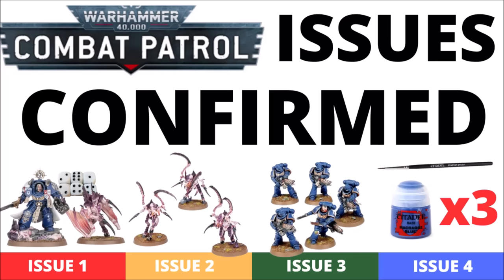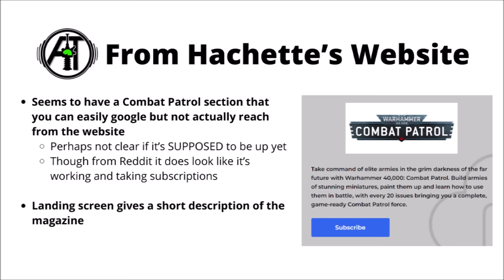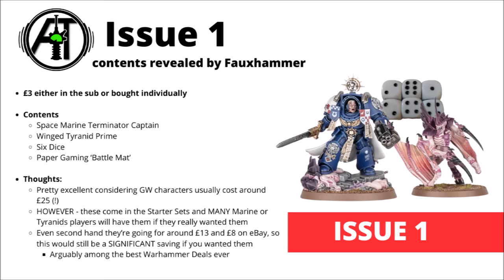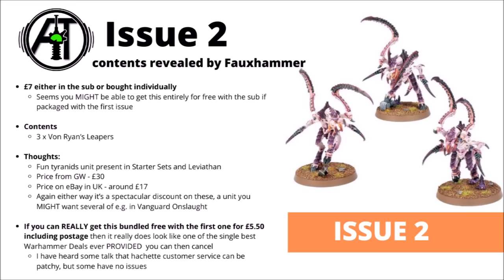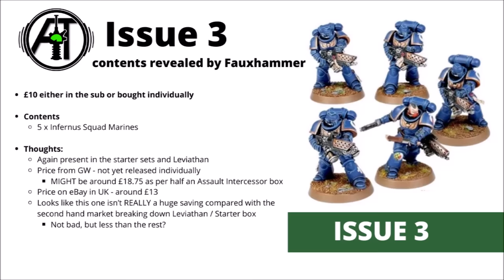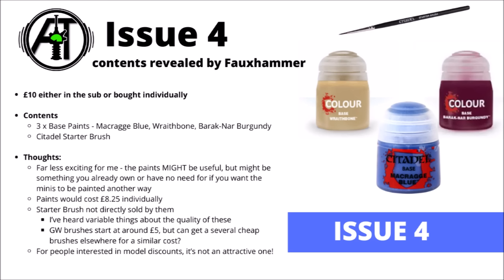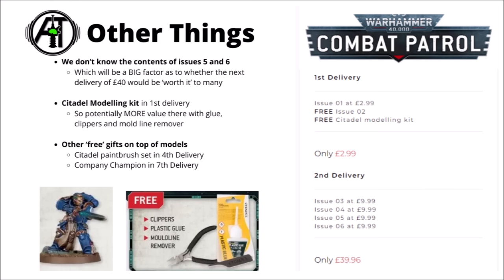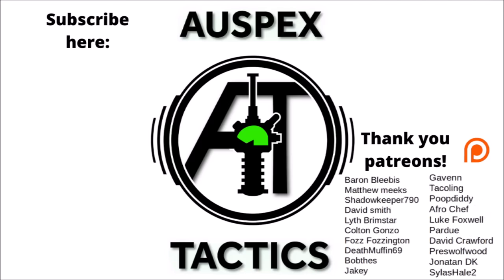Contents and Pricing of First Issues of Warhammer 40K Combat Patrol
Let's talk through the first issues of the upcoming Hachette Partworks magazine!

0:00 Intro
1:56 Website and Subscription Pricing
4:03 Issue 1
5:45 Issue 2
7:44 Issue 3
9:05 Issue 4
10:57 Other Offerings
12:16 Outro